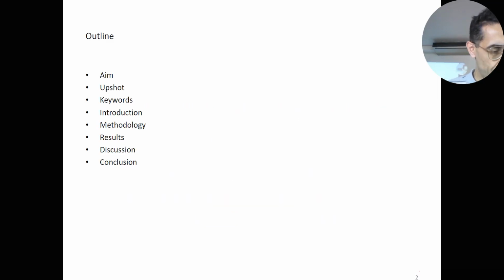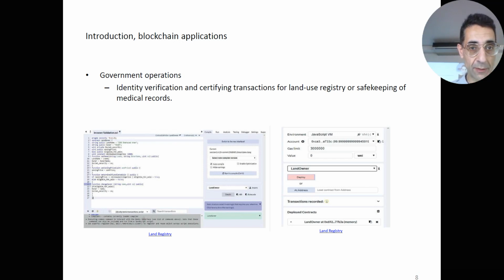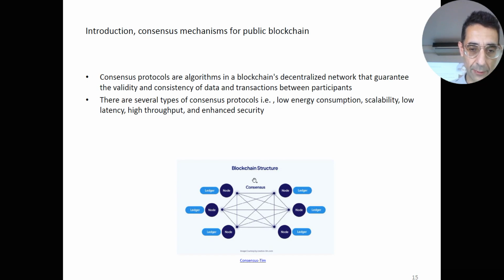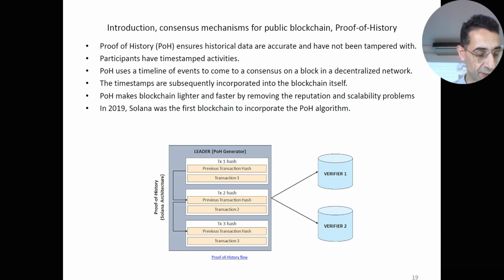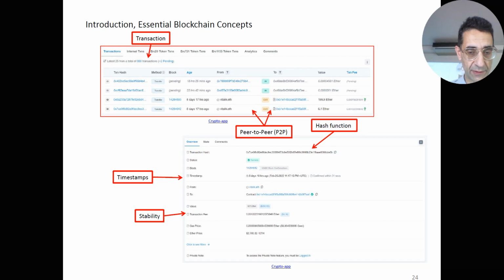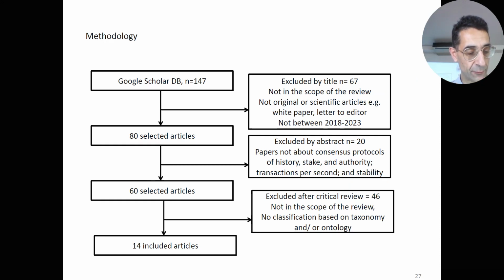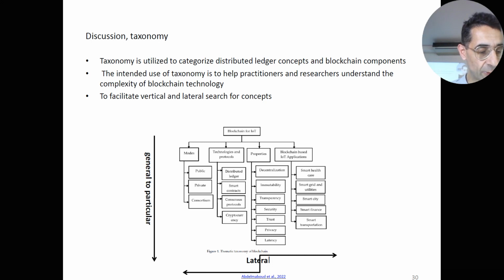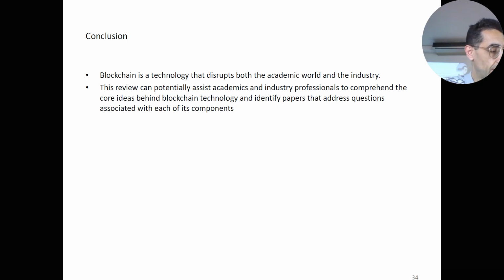Overview of Taxonomy and Ontology Approaches for the Classification of Blockchain Components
By Pericles S. Giannaris, Nikos E. Mastorakis